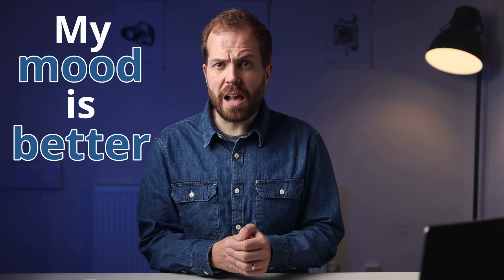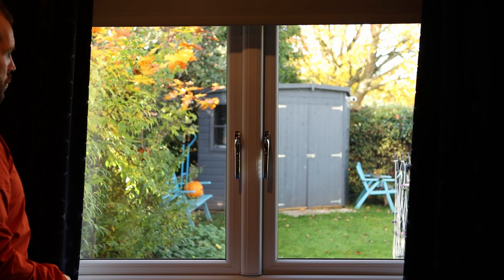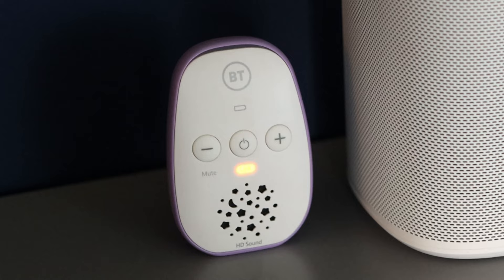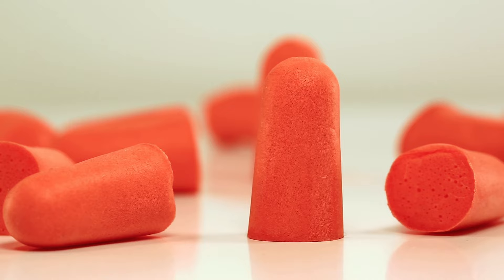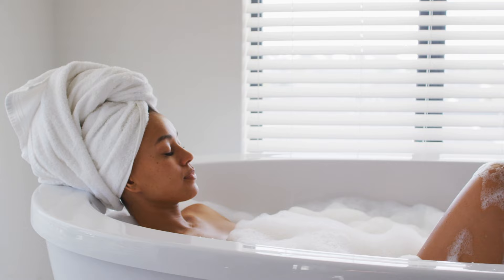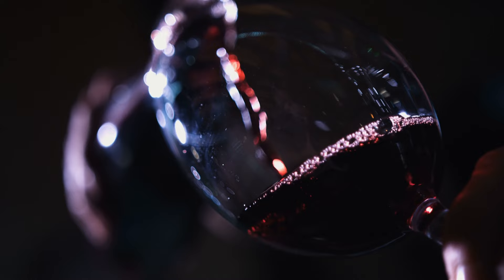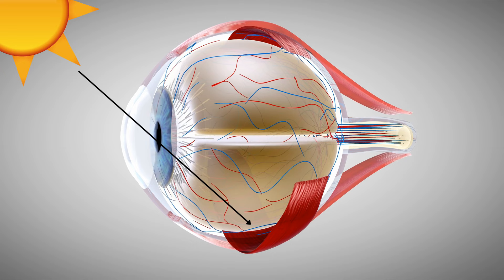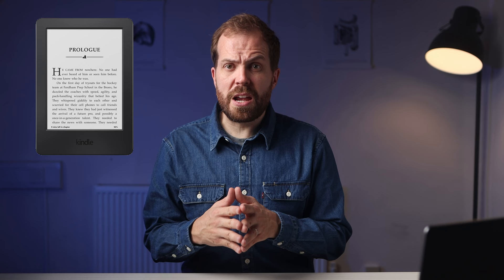How I sleep perfectly - EVERY NIGHT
I'm a bit obsessive about sleep and can pretty much get a perfect night's sleep every night. This video breaks down my daily routine which allows me to do this.

Note: I said in the opening section of this video that only 0.02% of people achieve perfect sleep over a full month. This is based on figure comparisons of my sleep within the large communities available on WHOOP.

- Stuff I Mentioned In The Video -

(This is what I used to track my sleep, stress, strain and loads more. Get a free WHOOP 4.0 and one month free when you join with my link)

LED Light Blocking Stickers (Black)

The Gap and the Gain: The High Achievers' Guide to Happiness, Confidence, and Success

CHAPTERS
00:48 Dark room
02:25 Cool room
03:05 Ventilation
03:15 Quiet room
03:46 Mattress
05:18 Exercise
06:00 Caffeine
06:34 Naps
07:06 Finishing work
07:43 Timing of last meal
08:04 Hydration
08:19 Bathtime
08:44 Alcohol
09:17 Lighting
10:26 Opal
10:42 TV
10:52 Blue light blockers
11:03 Journalling
11:42 Put phone to bed
11:52 Bedroom lighting
12:03 Reading in bed
12:51 Time I go to bed
13:41 Time I wake up

❗ IMPORTANT ❗
The content in this video is not intended as a substitute for the medical advice of a primary physician. Please regularly consult with your physician in matters relating to your health, particularly with respect to any symptoms that may require diagnosis or immediate medical attention. Due to the variance of individuals’ lifestyles and bodies, the methods elaborated on in this video are not guaranteed to produce your desired result; therefore, the author does not assume any liability to any party for any loss, damage, or disruption caused by the choice to implement any of the following health strategies.